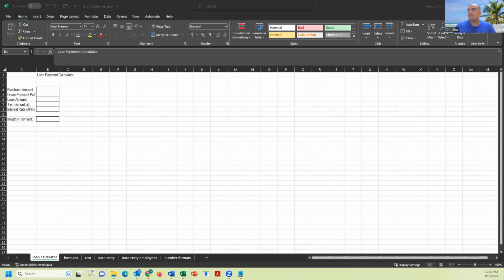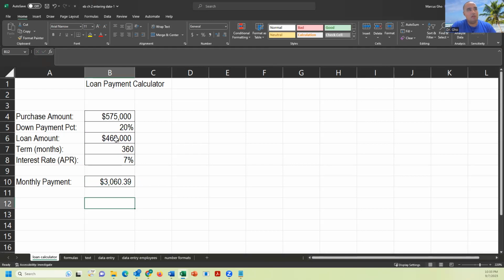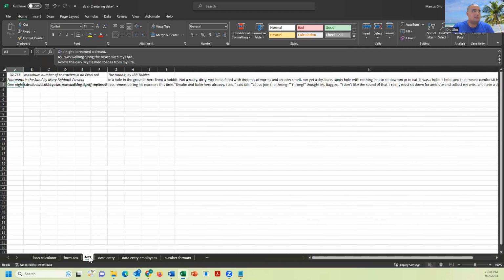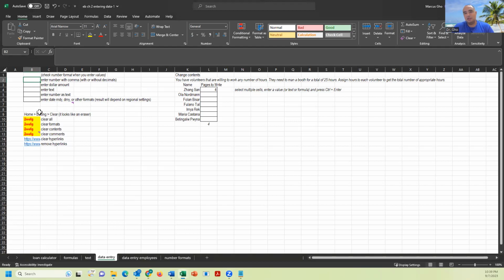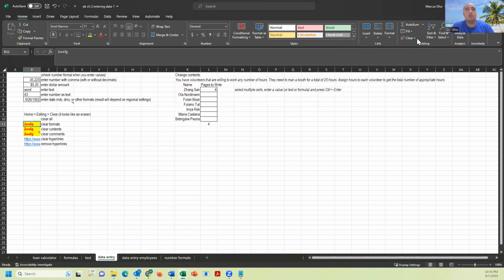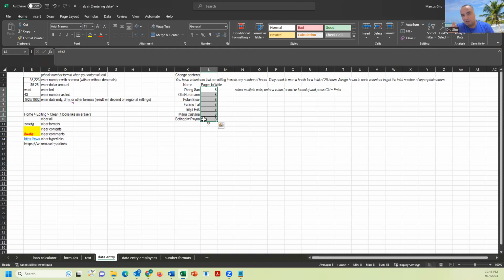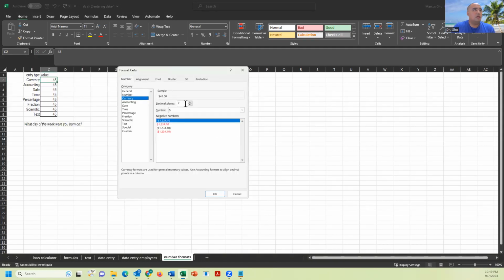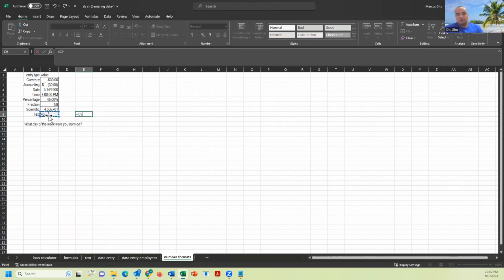Acct 186 EB 02